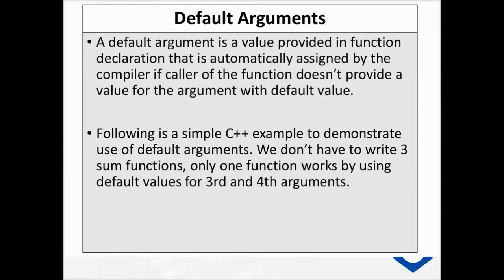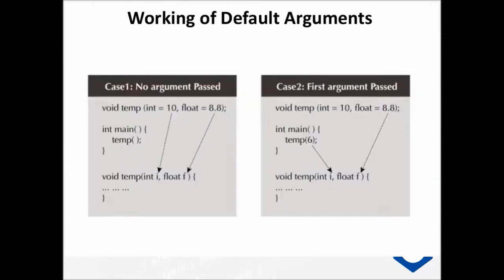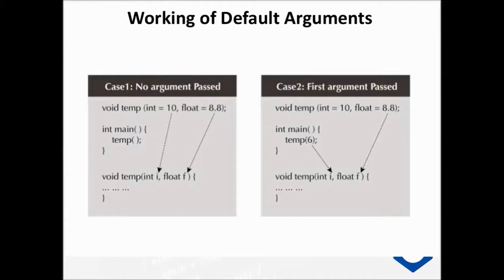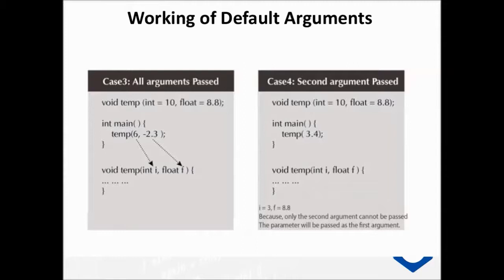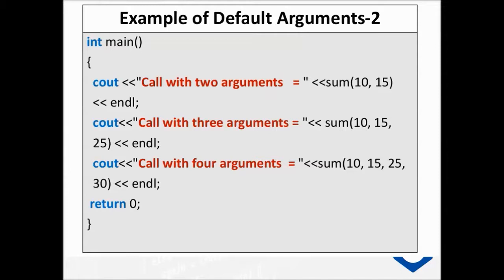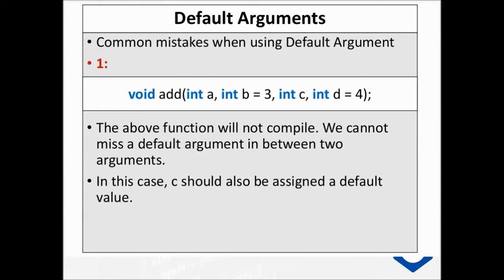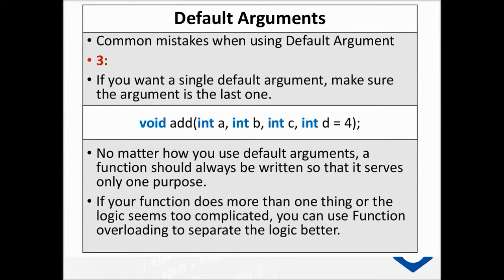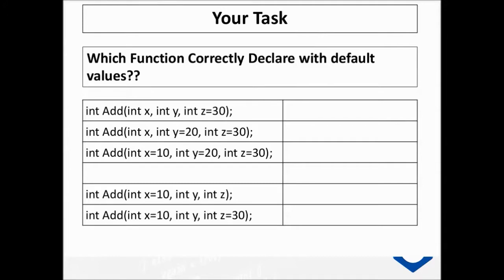Lecture 04 functions